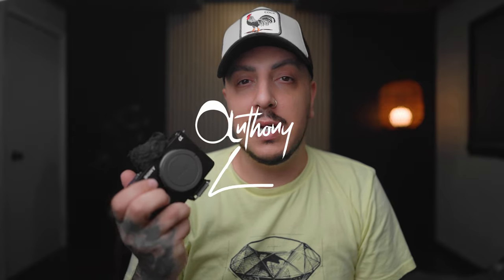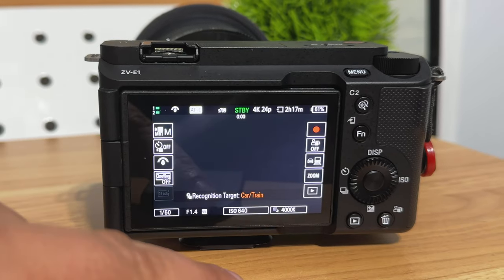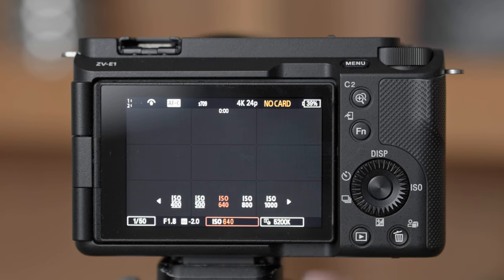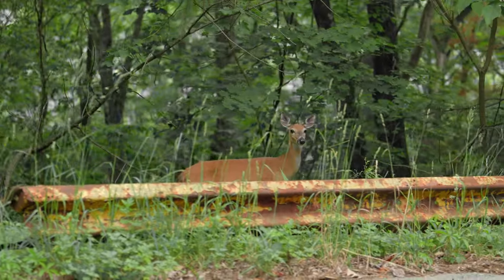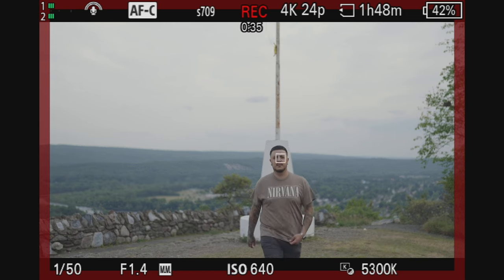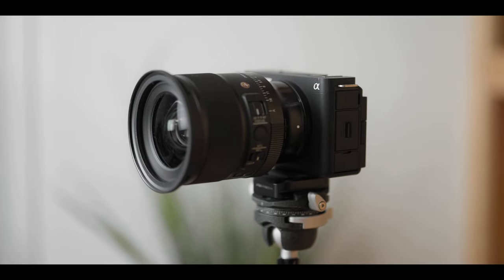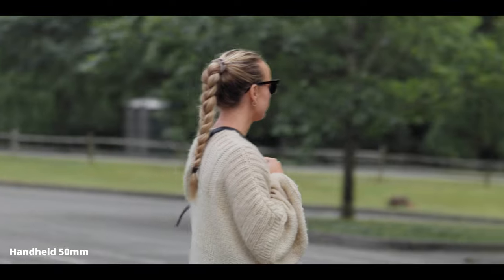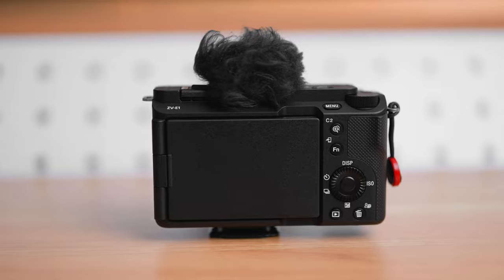Sony zv-e1 VS Sony FX3 - More For Half The Price?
Buy Them Both Here
Sony FX3
Sony ZV-E1